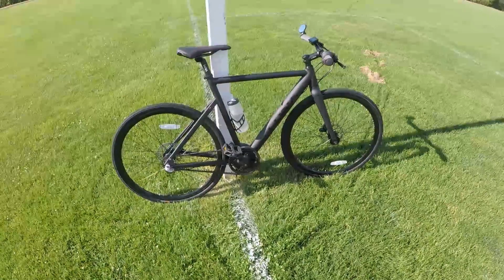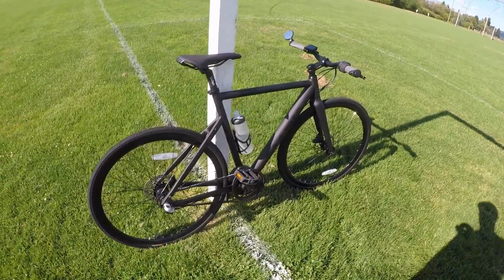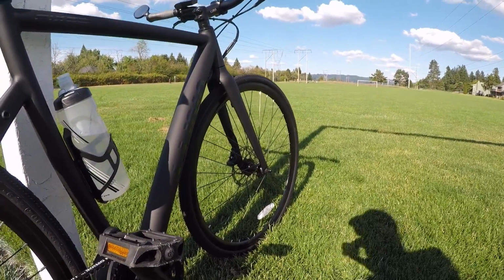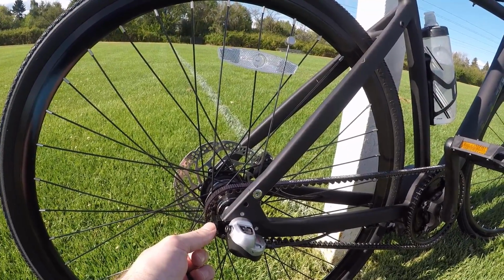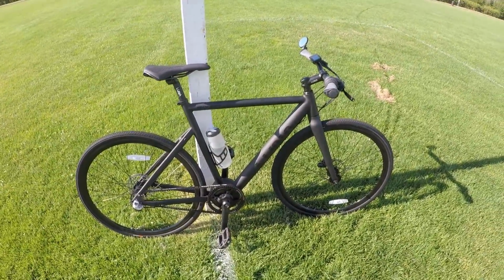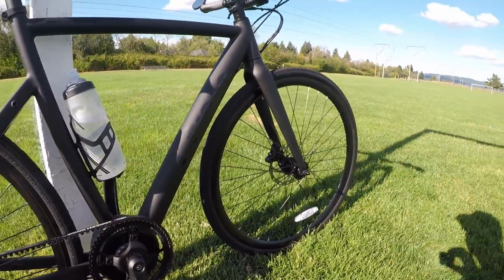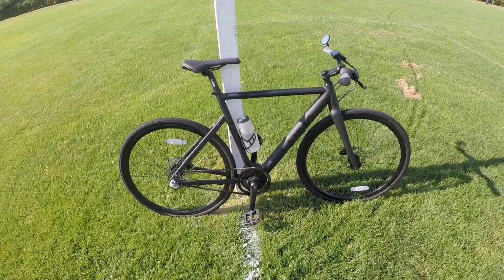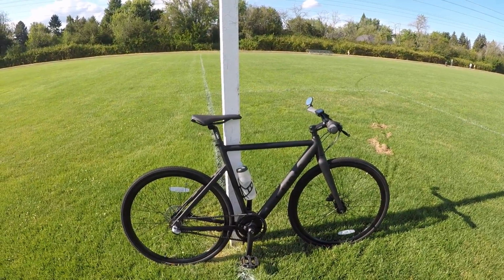Luna Fixed Stealth Ebike Initial Review & Thoughts! Best Stealth Ebike Ever?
Sorry for the wind and rambling, i'll do better next time. Luna bike owners welcome to come hang out and chat on our subreddit

Any question just shout!